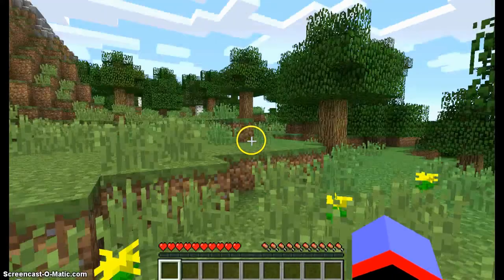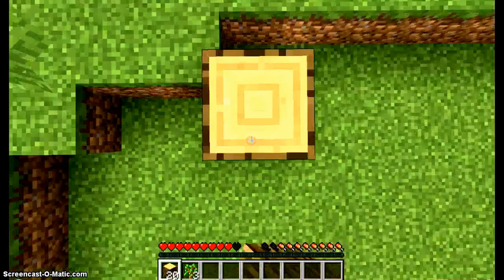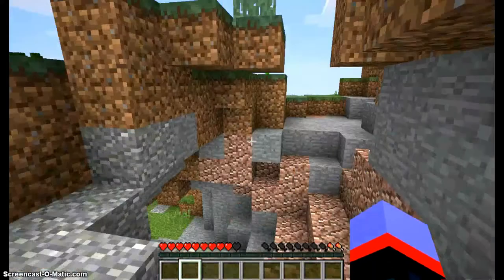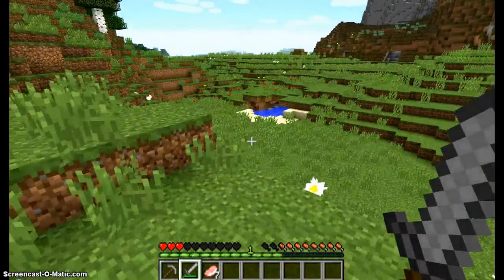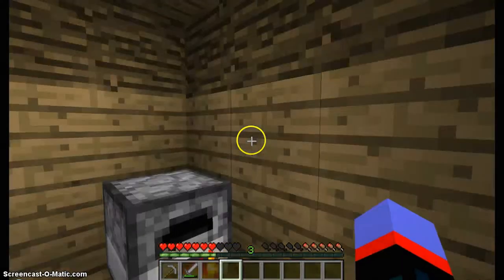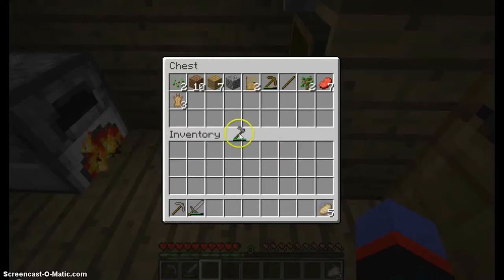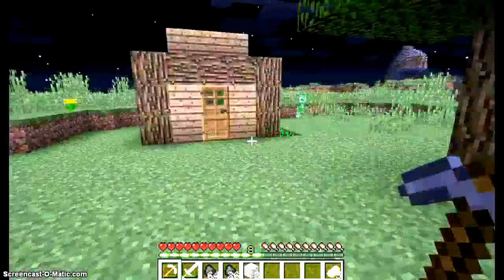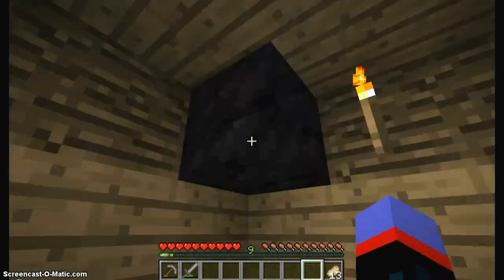Vanilla Minecraft Survival EP.1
Sorry for bad quality